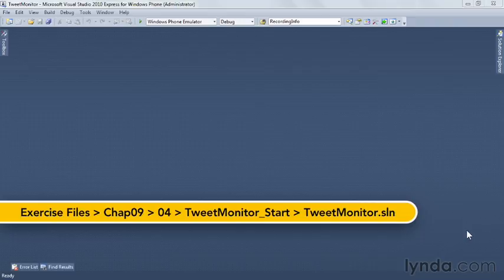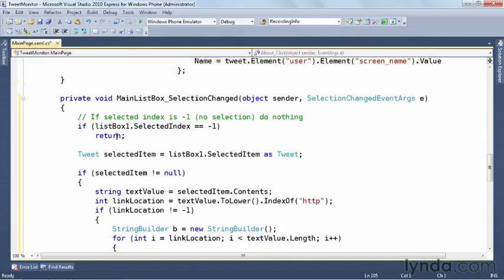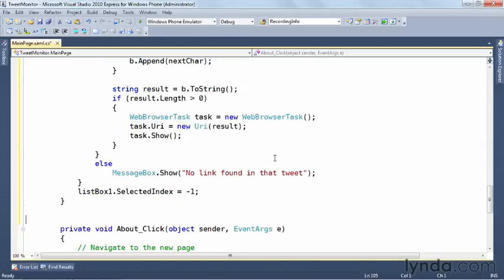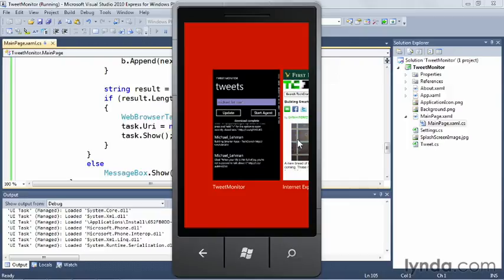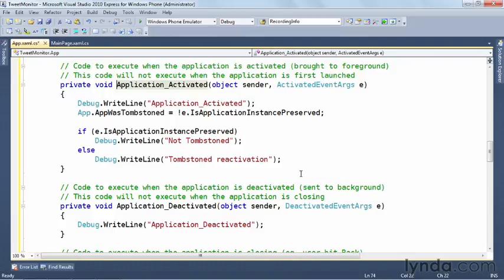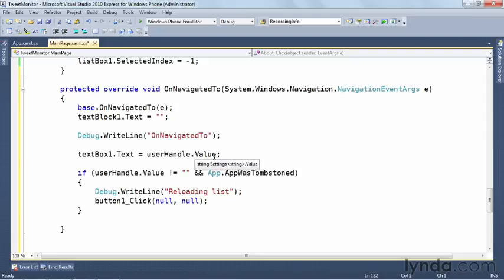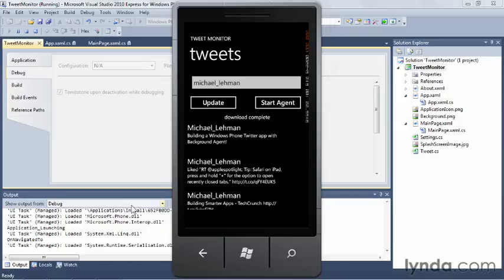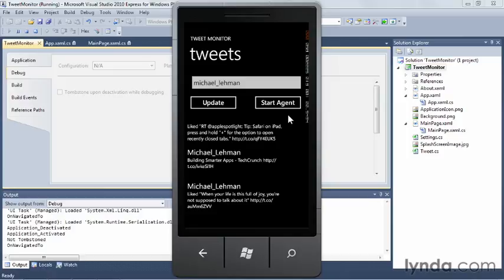09 04 LinkTomb